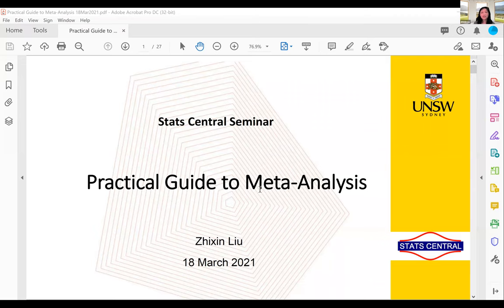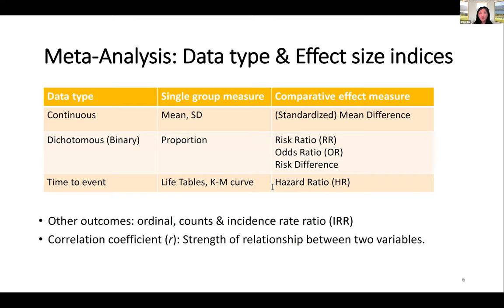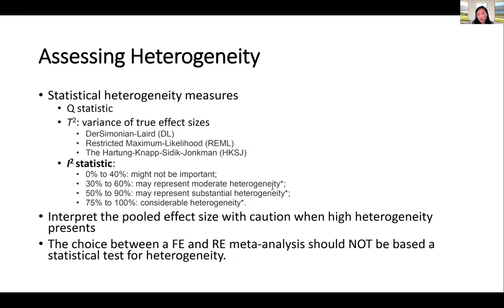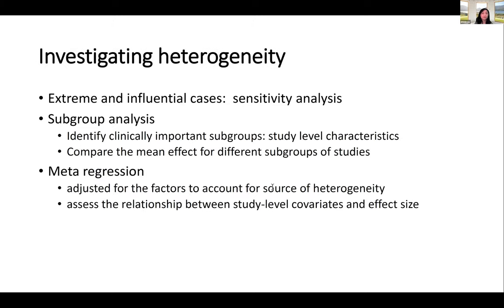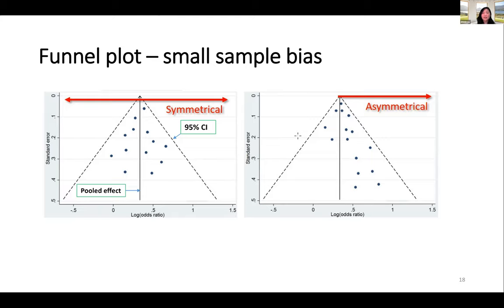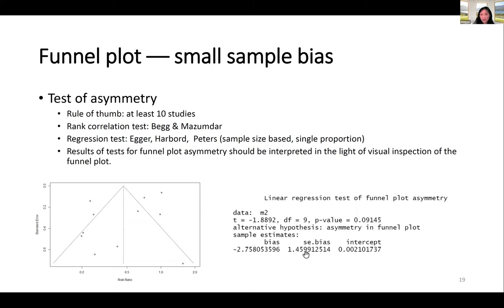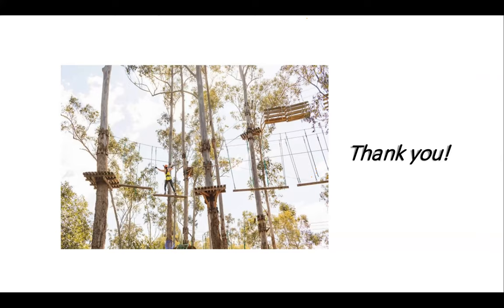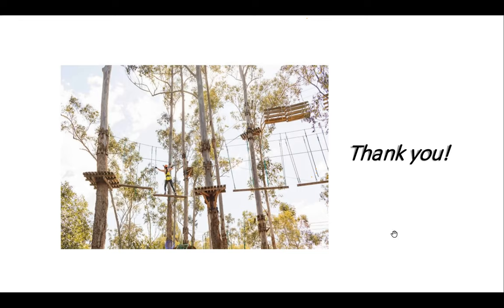A Practical Guide to Meta-Analysis - Zhixin Liu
Systematic reviews and meta-analysis are appearing with increasing frequency in the literature. This seminar will discuss the steps needed to perform a meta-analysis as a guideline.  The type of data, effect measures, heterogeneity, and publication bias in meta-analysis will be reviewed through examples and illustrated with forest plots and funnel plots.